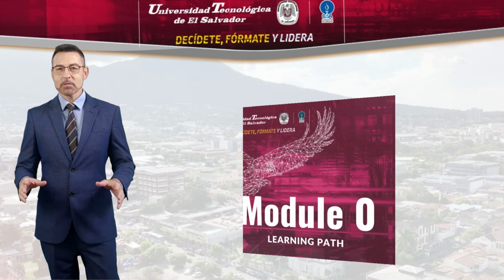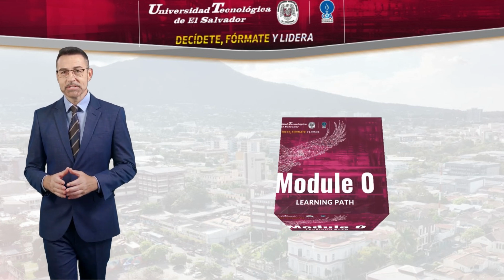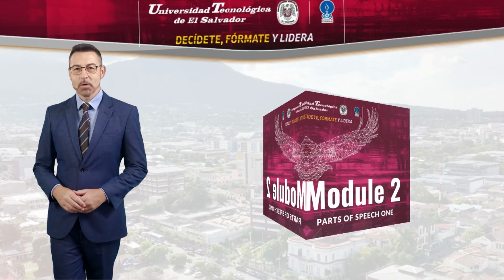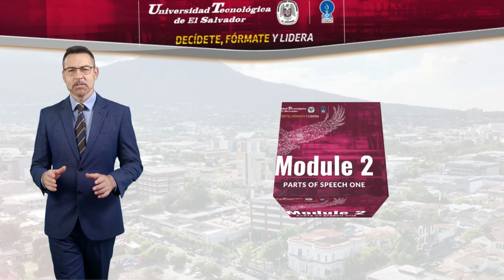Presentation - Grammar Mooc Course